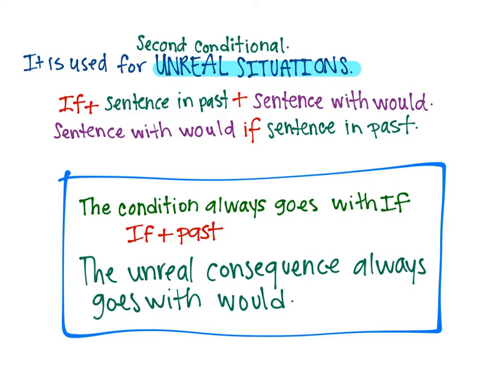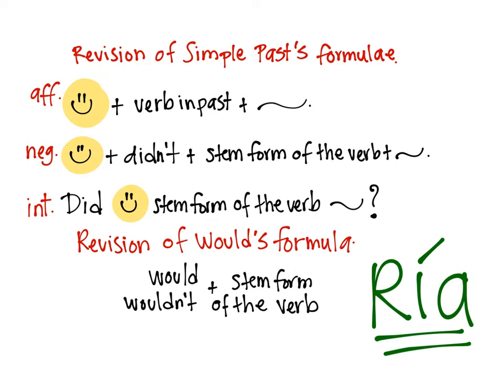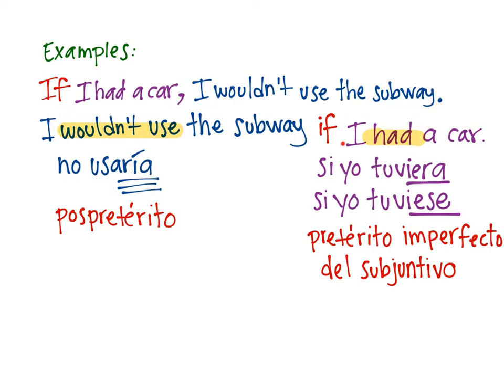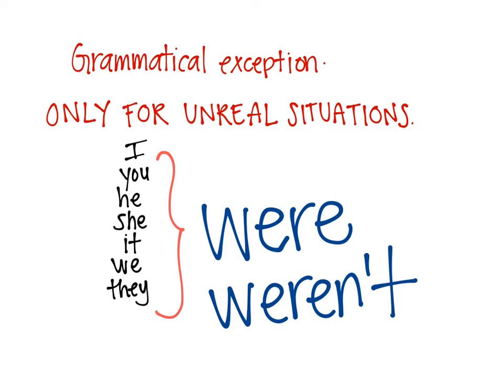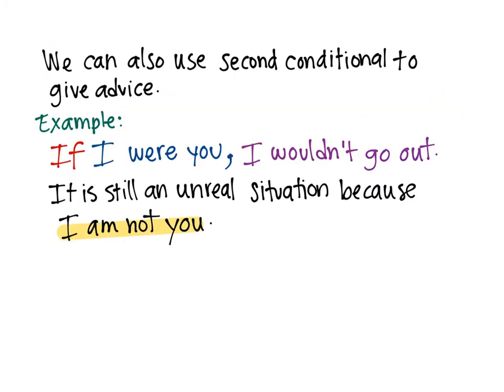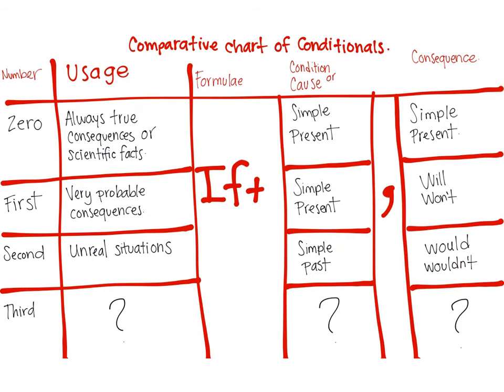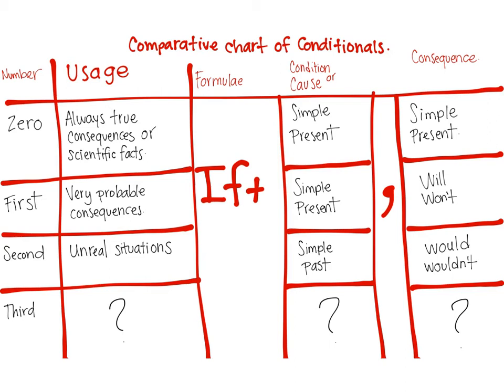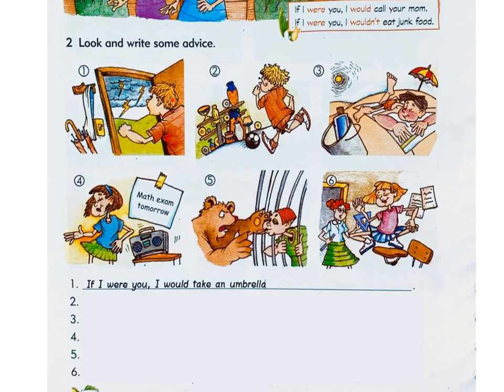6th C Session 21